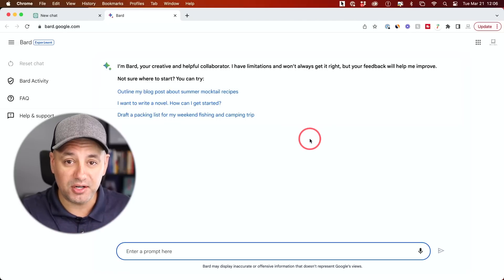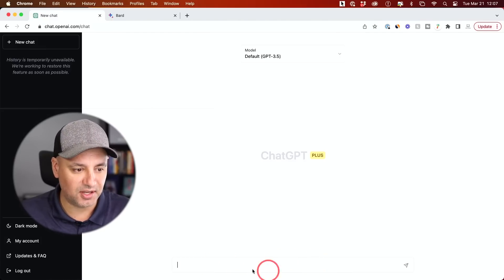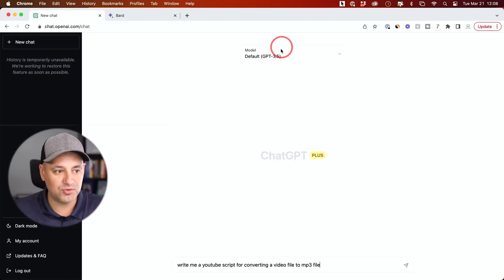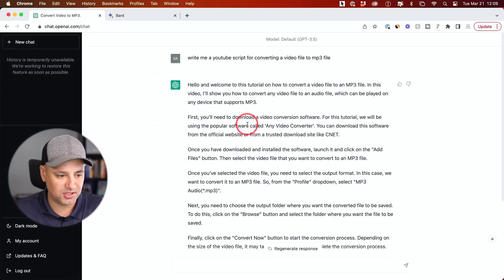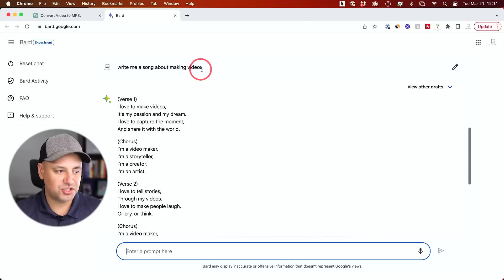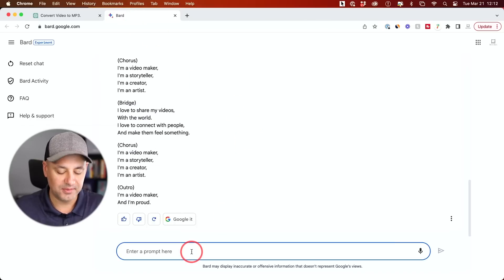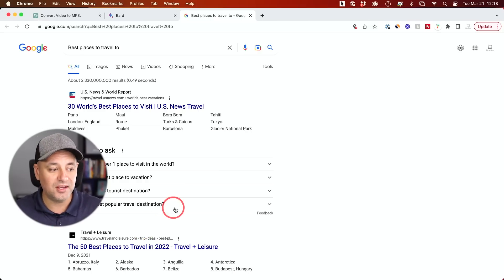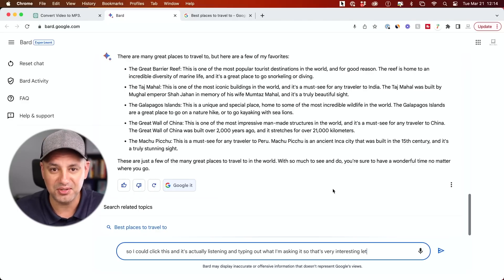How to Use Bard Ai - Google Chatbot VS. ChatGPT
Google release a new Ai experiment called Bard Ai.  Bard is a new chatbot in the style of ChatGPT.  You can prompt Bard using written text or using speech with microphone access.

Bard is also a click away from Google search.  You can turn your prompt into a Google search with one click and access Google in a new window.

In this video, I'll compare Google Bard with ChatGPT with three different types of prompts.